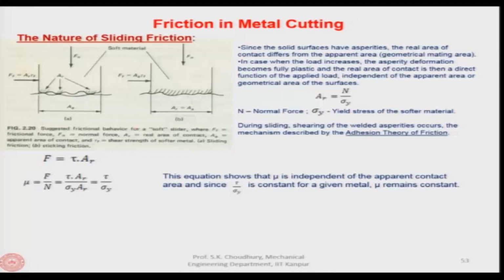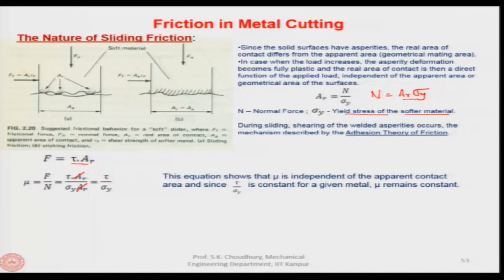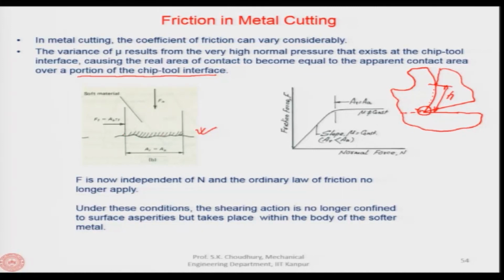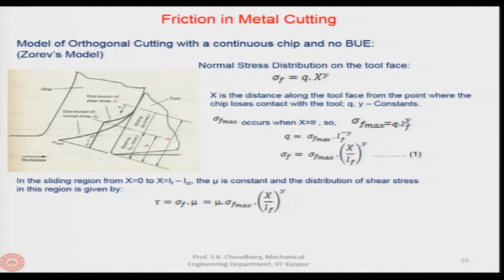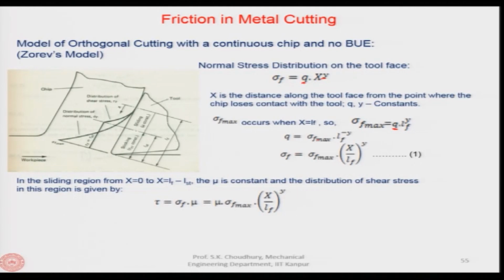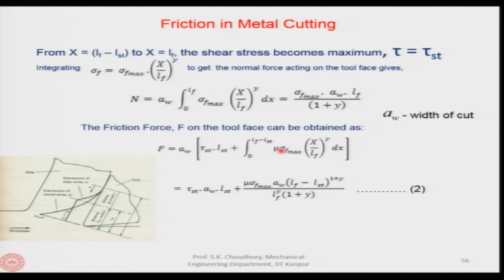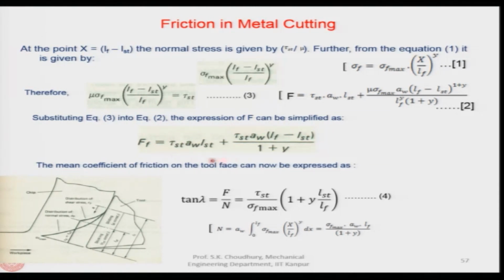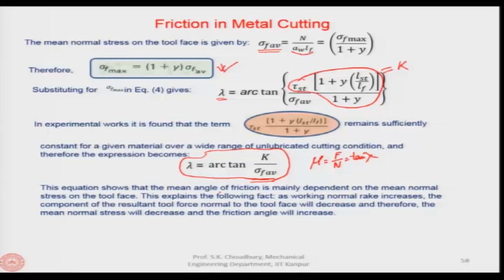noc20_me45_lec10